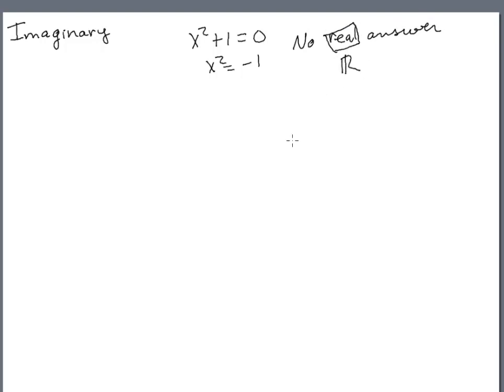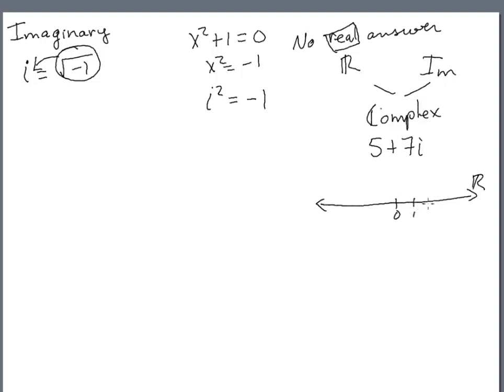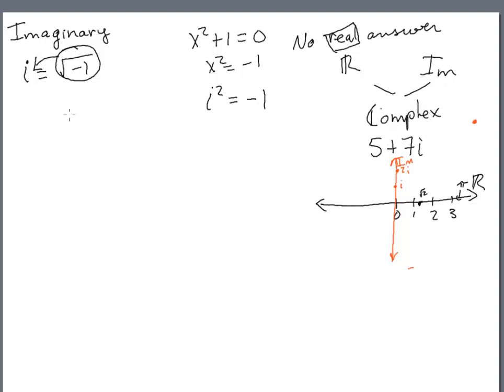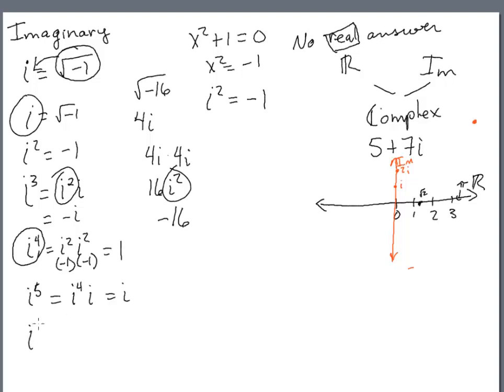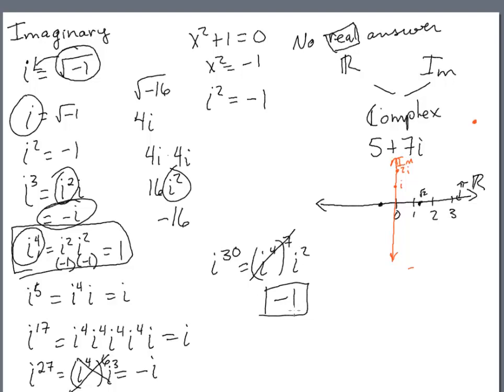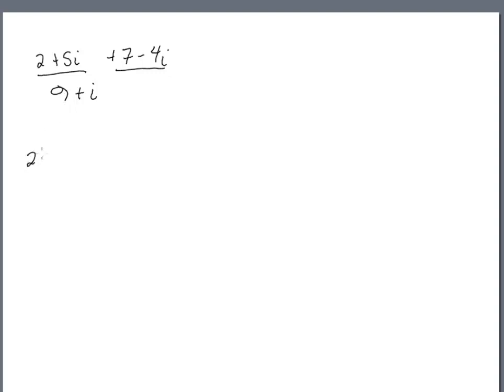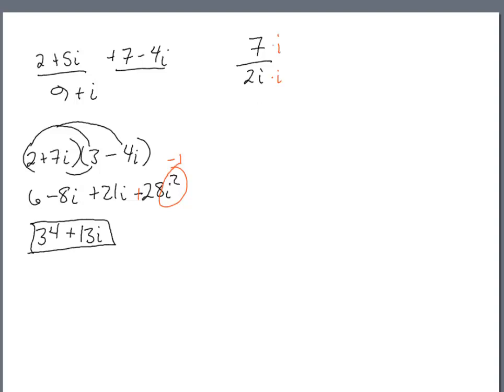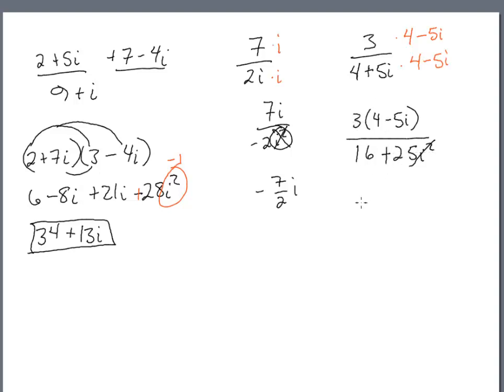PCal Pg10 Instructions Imaginary Numbers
Short introduction to imaginary numbers and arithmetic involving complex numbers.